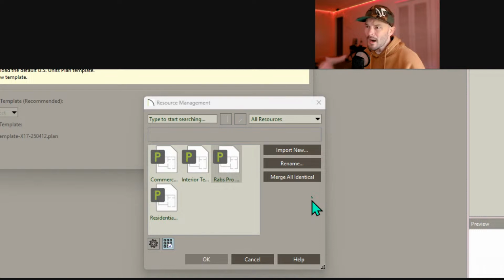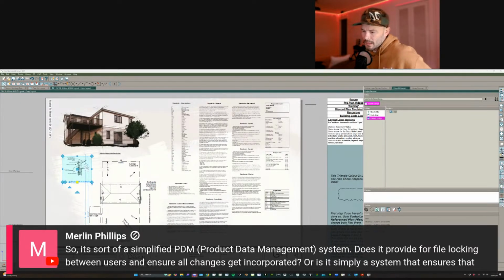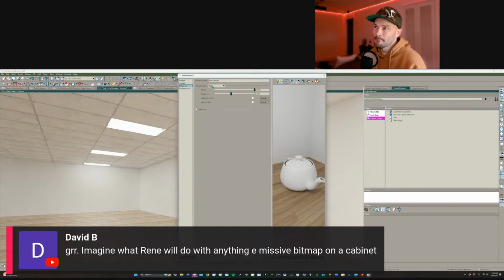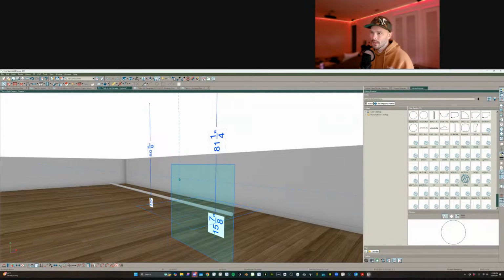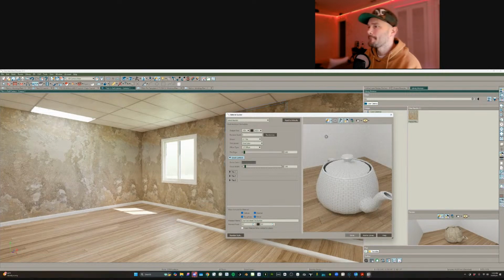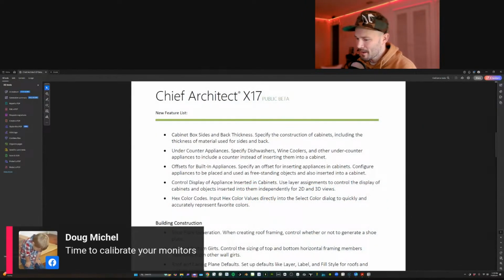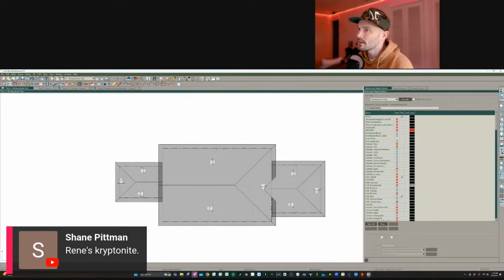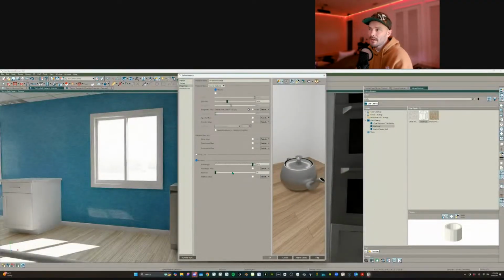What's New In Chief Architect X17 Episode 1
Join me as I showcase all of the features of X17 Live and showcase some methods you might take advantage of in the new version. I'll also showcase some of the features as it pertains to my Pro Plan templates and what it means for future development.